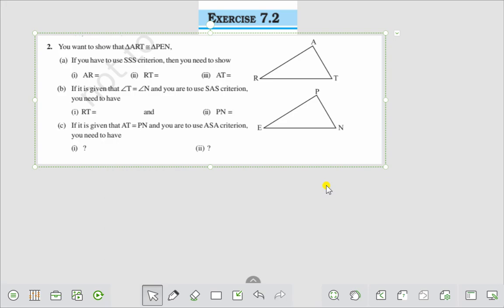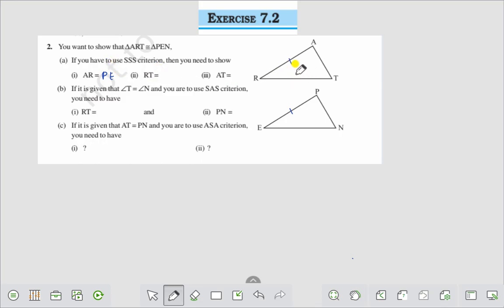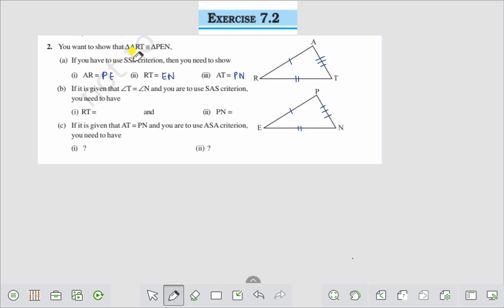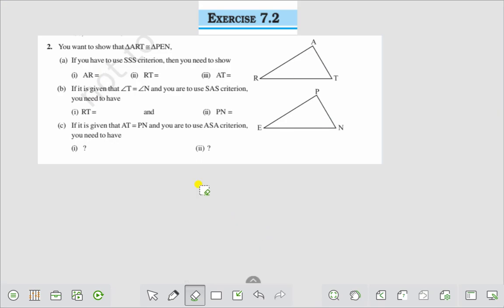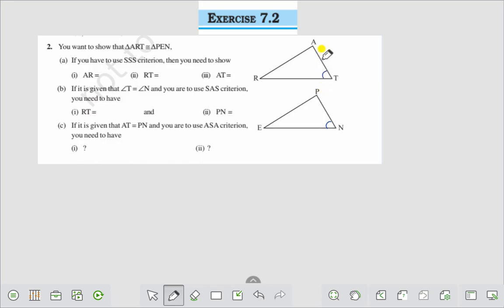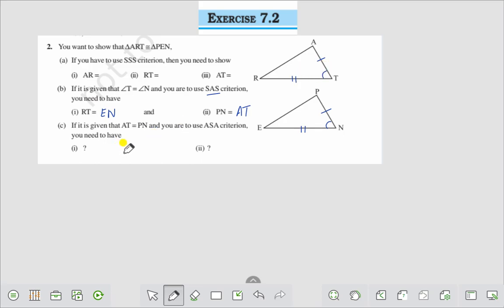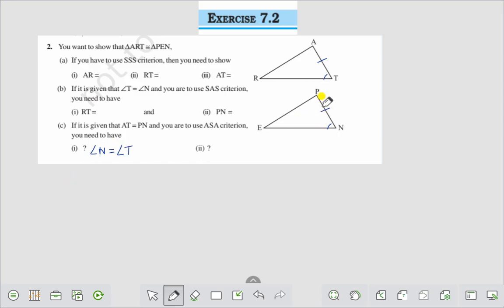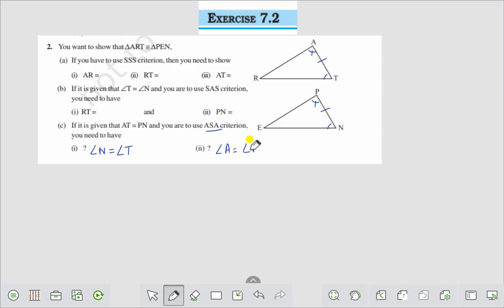EX- 7.2 ,Q.NO- 2 CH-7,CLASS-7 ,CONGRUENCE OF TRIANGLES,MATHS,NCERT,CBSE